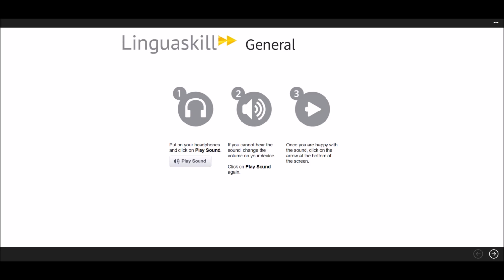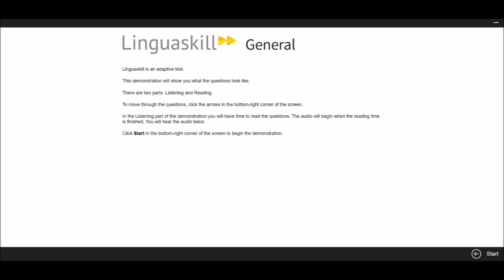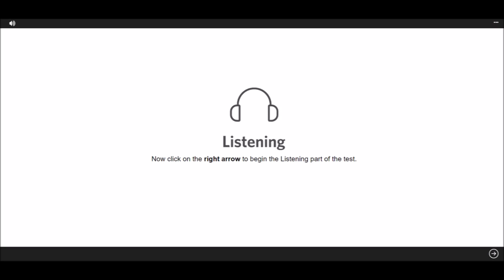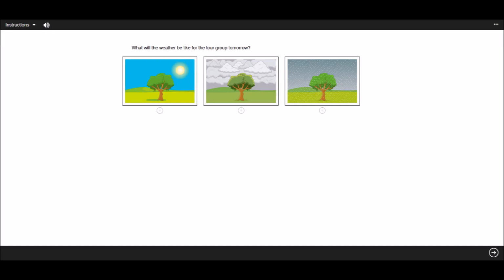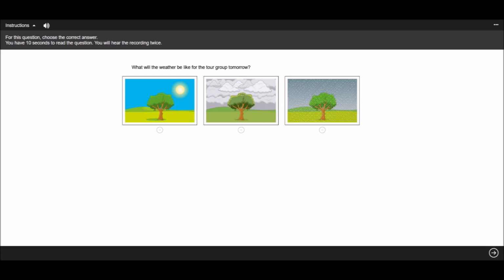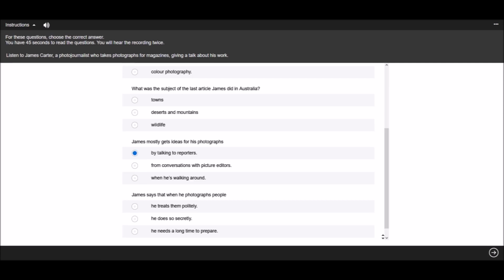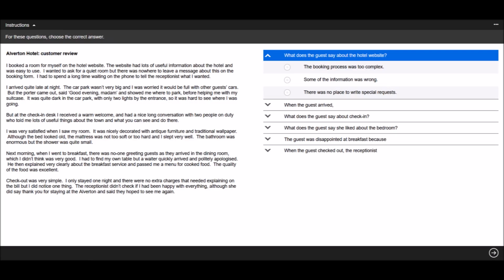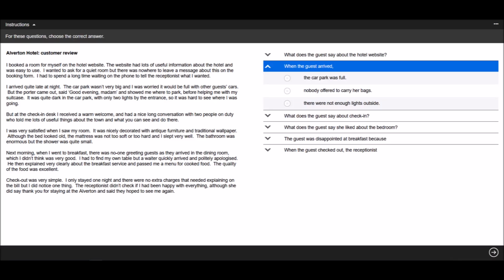Tutorial Prova Linguaskill General Listening Reading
Tutorial da Prova Linguaskill General modalidade Listening e Reading